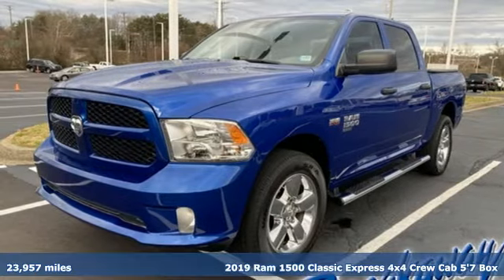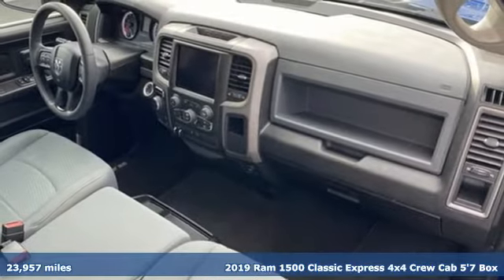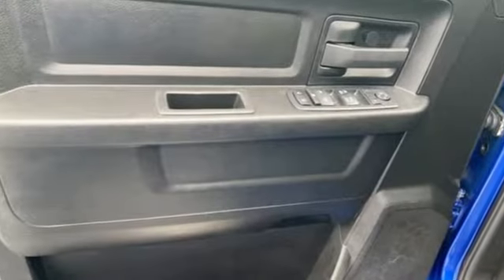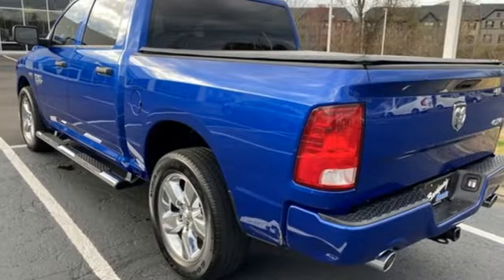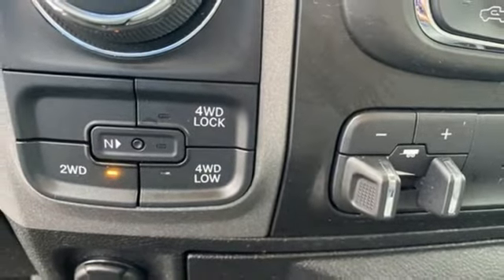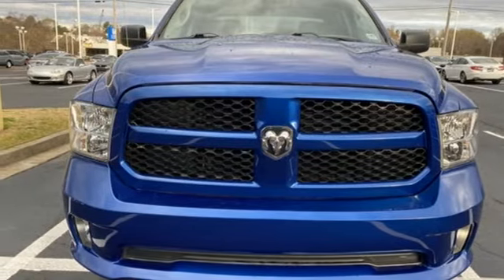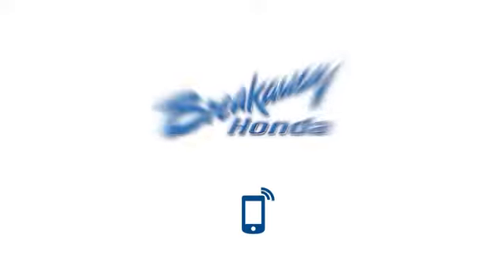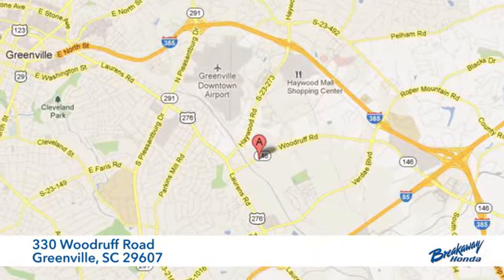Used 2019 Ram 1500 Classic Greenville SC Easley, SC 225928A - SOLD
Year: 2019
Make: Ram
Model: 1500 Classic
Trim: Express
Engine: HEMI 5.7L V8 Multi Displacement VVT
Transmission: 8-Speed Automatic
Color: Blue
Interior: Black
Mileage: 23957
Stock #: 225928A
VIN: 1C6RR7KT7KS607444
Come on out to Breakaway Honda to see this vehicle in person! Clean CARFAX. Priced below KBB Fair Purchase Price! Bluetooth, 40/20/40 Split Bench Seat, Express Value Package, Exterior Mirrors w/Heating Element, Google Android Auto, Media Hub (USB, AUX), ParkView Rear Back-Up Camera, Quick Order Package 26J Express. Odometer is 12485 miles below market average! Express Value Package (40/20/40 Split Bench Seat, Media Hub (USB, AUX), Center Hub, Front Armrest w/3 Cupholders, Manual Adjust Seats, No Satellite Coverage w/AK/HI, Rear Folding Seat, Remote Keyless Entry w/All-Secure, Remote USB Port - Charge Only, SiriusXM Satellite Radio, and Storage Tray), Quick Order Package 26J Express (Front Fog Lamps), Exterior Mirrors w/Heating Element, Google Android Auto, ParkView Rear Back-Up Camera, 17" x 7" Steel Wheels, 3.21 Rear Axle Ratio, 4-Wheel Disc Brakes, ABS brakes, Active Grille Shutters, Add Class IV Receiver Hitch, Air Conditioning, Air Conditioning ATC w/Dual Zone Control, AM/FM radio, Anti-Spin Differential Rear Axle, Auto-dimming Rear-View mirror, Black Exterior Mirrors, Brake assist, Delay-off headlights, Driver door bin, Dual front impact airbags, Dual front side impact airbags, Electronic Shift, Electronic Stability Control, Front anti-roll bar, Front Center Armrest, Front wheel independent suspension, Fully automatic headlights, HD Radio, Heated door mirrors, Low tire pressure warning, Occupant sensing airbag, Overhead airbag, Passenger door bin, Power door mirrors, Power steering, Power windows, Radio data system, Radio: 3.0, Radio: Uconnect 4C w/8.4" Display, Radio: Uconnect 4C w/8.4" Display (DISC), Rear anti-roll bar, Rear seat center armrest, Rear step bumper, Speed control, Tilt steering wheel, Traction control, Trailer Brake Control, and Variably intermittent wipers.

Address:
330 Woodruff Road